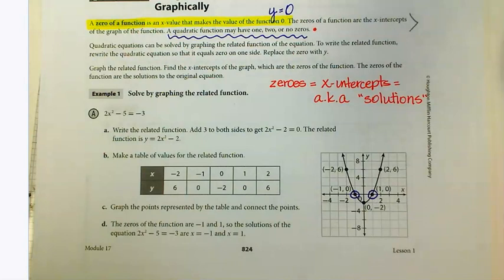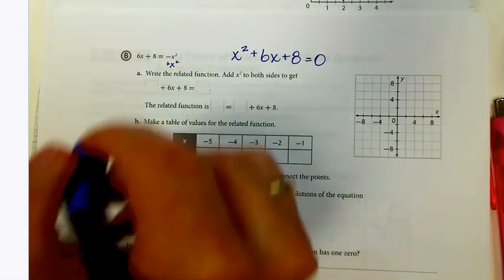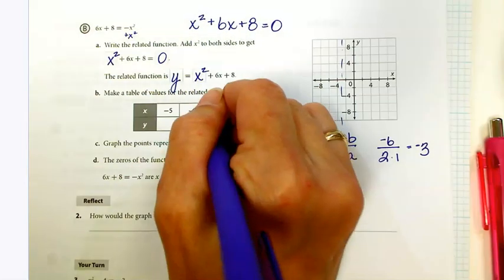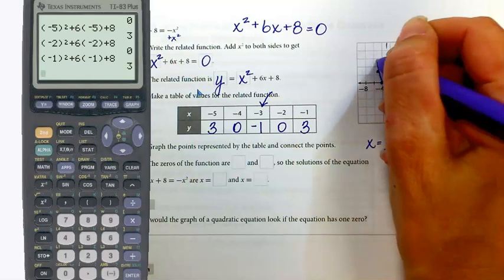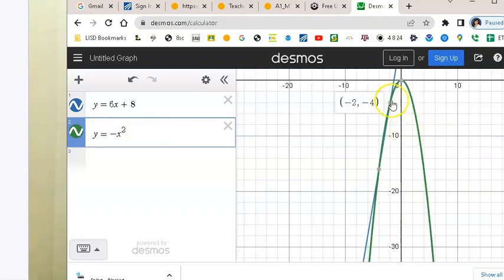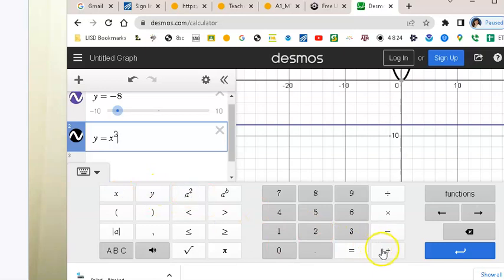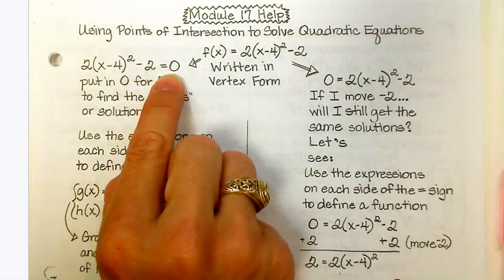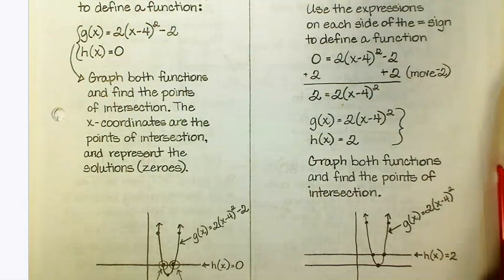Algebra Module 17 part 2